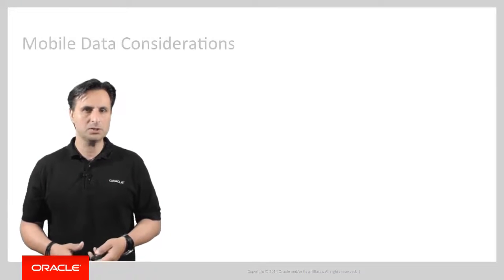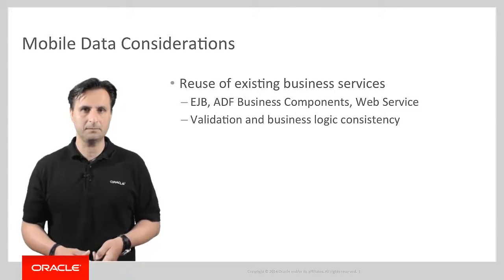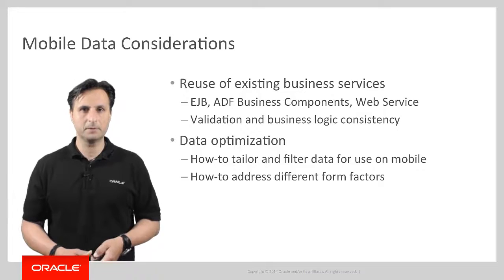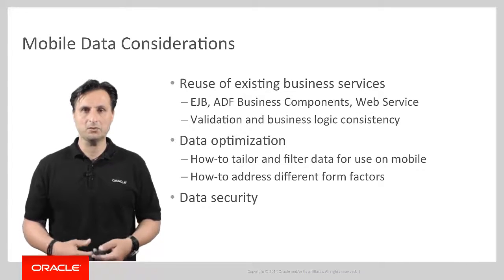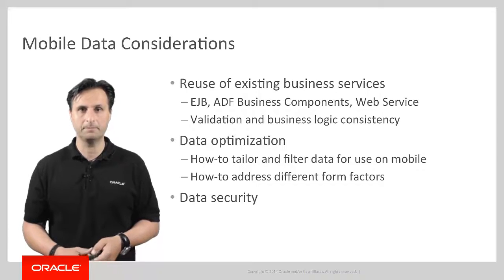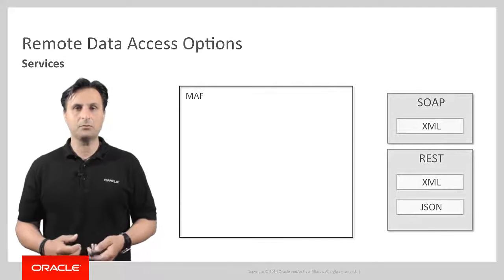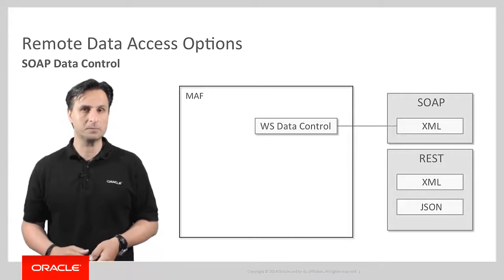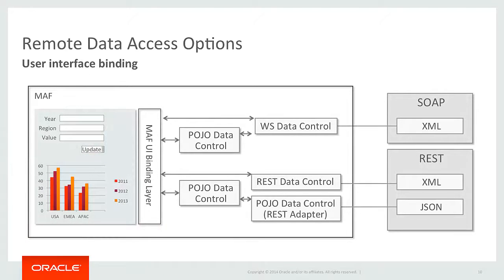MAF: 22. Data Overview in Oracle MAF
An introduction to some of the options for data within your Oracle MAF application including how you would reuse existing data services  via web services.